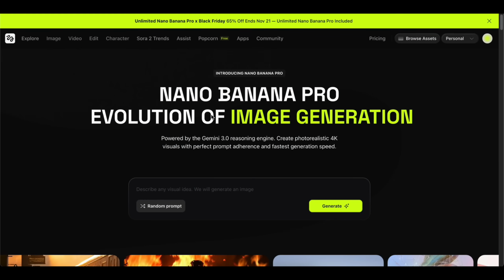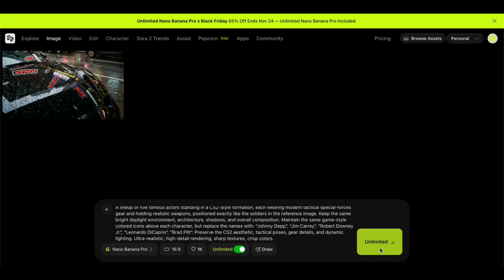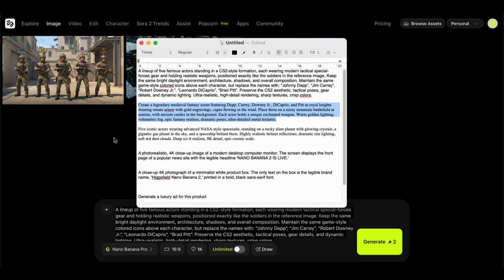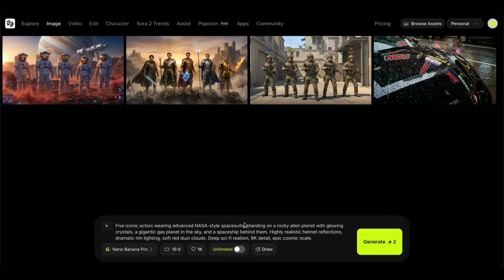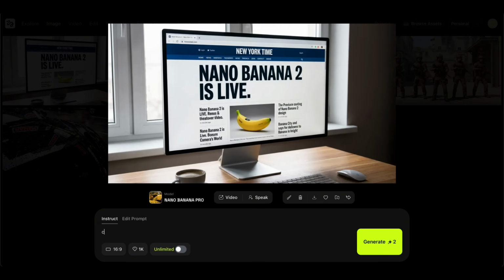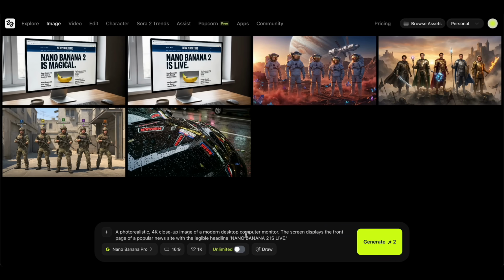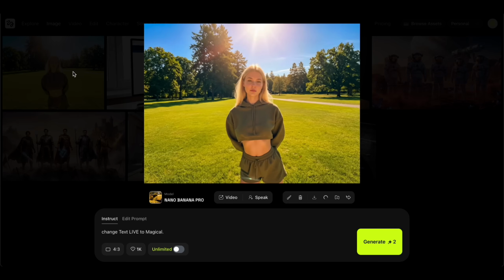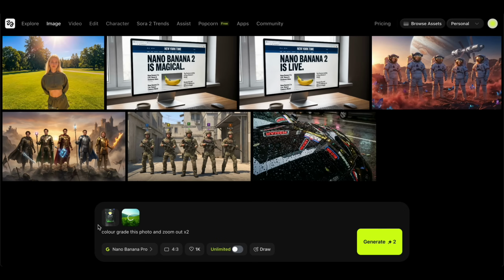New Nano Banana Pro (Higgsfield) – Perfect Text, Real-World Ads & 4K Results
Discover the power of Nano Banana Pro on Higgsfield — the next-generation AI image generator that delivers native 4K results, flawless text rendering, and ultra-fast performance. In this video I walk you through real-world examples: from generating random prompts to customizing ads, editing text and backgrounds, and creating pro-level visuals in minutes.

👉 What you’ll learn:

✅ How to access Nano Banana Pro via Higgsfield
✅ Step-by-step: upload image(s), type prompt, generate results
✅ See how the new text editing and image-editing features perform
✅ Use-case: making an ad using 2 photos + prompt

Bonus: what else Nano Banana Pro can do (anime videos, real-person to cartoon, etc.)

Why this model matters:
The latest version of Nano Banana leverages the Gemini 3.0 reasoning engine, enabling scene logic, accurate text, and high fidelity output at 4K resolution.